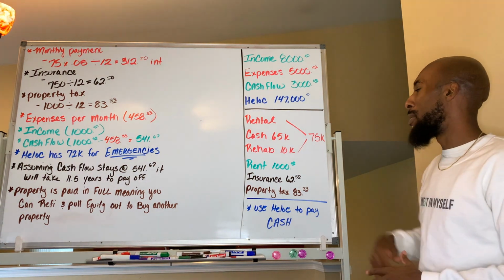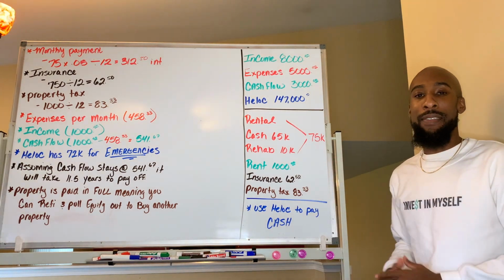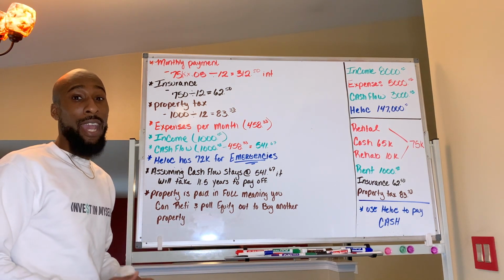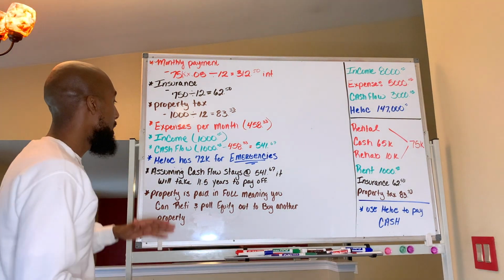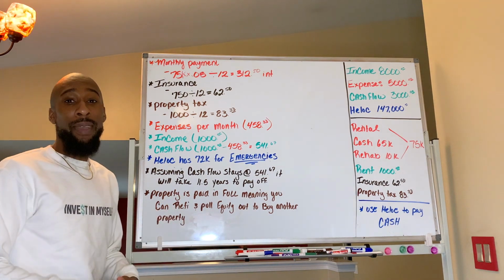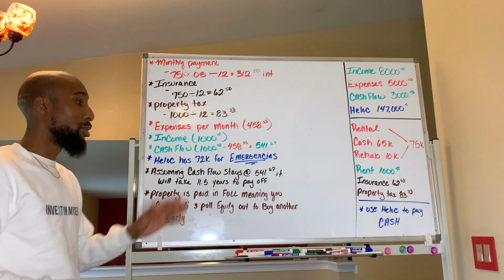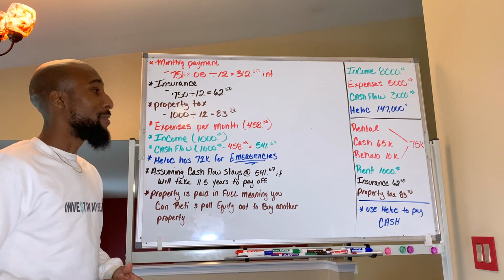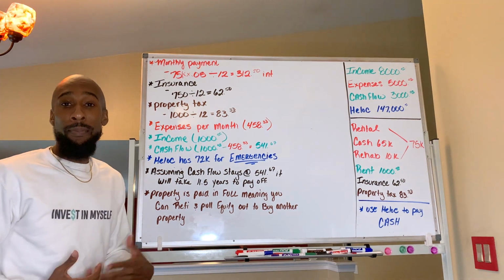How I Buy Rentals Using My Heloc (Velocity Banking)